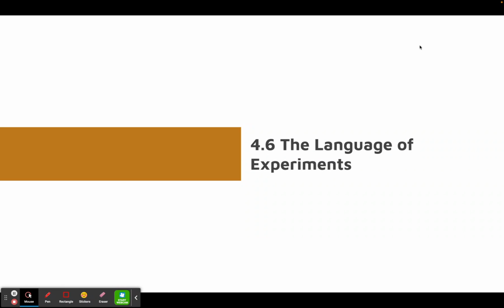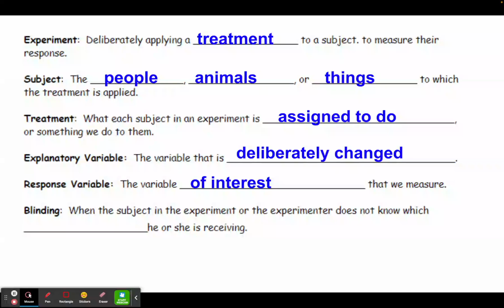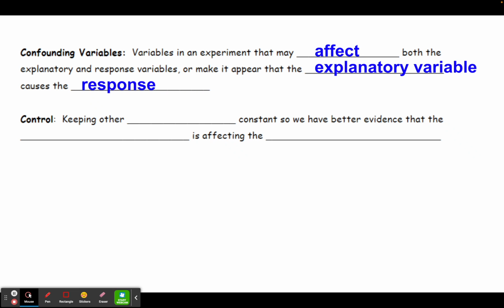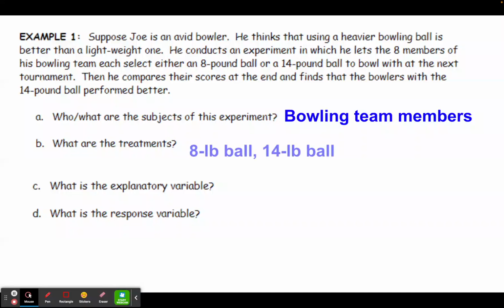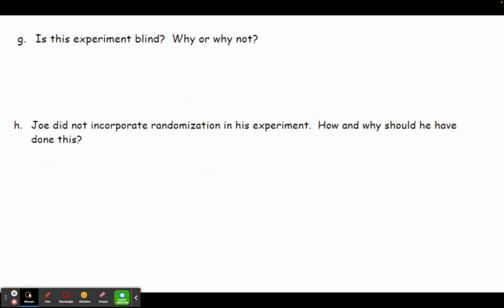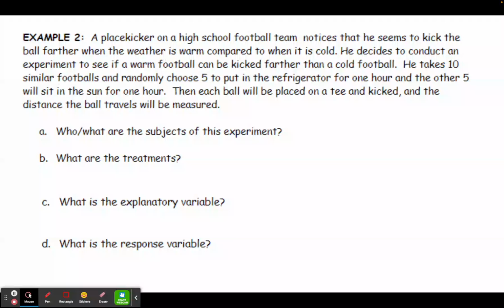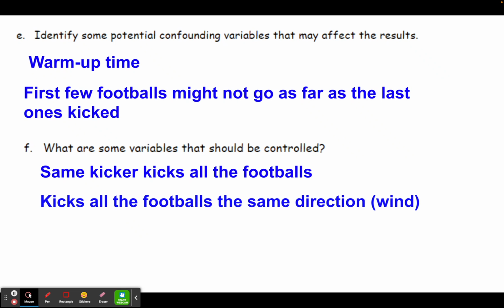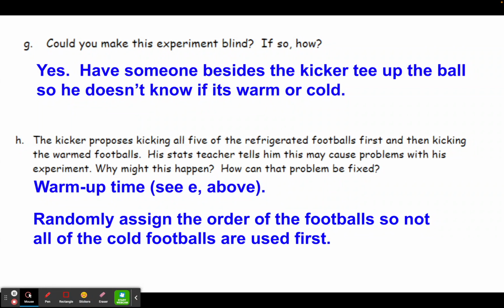SIS Lesson 4.6